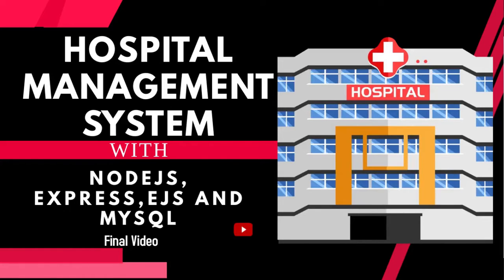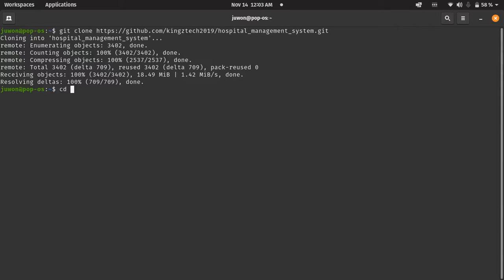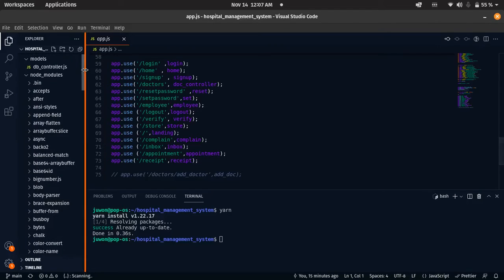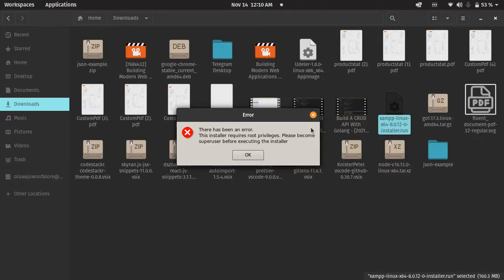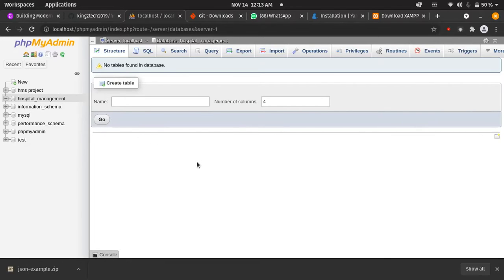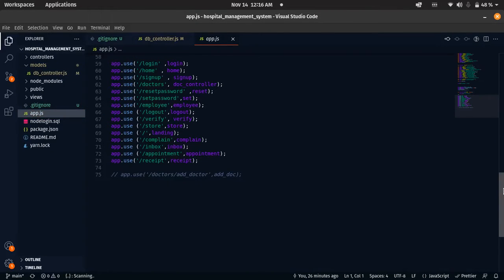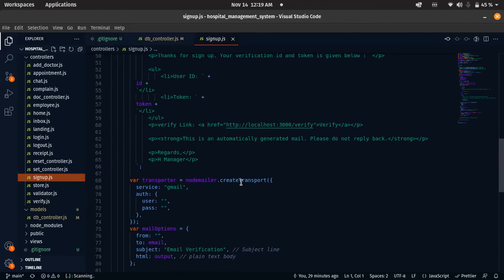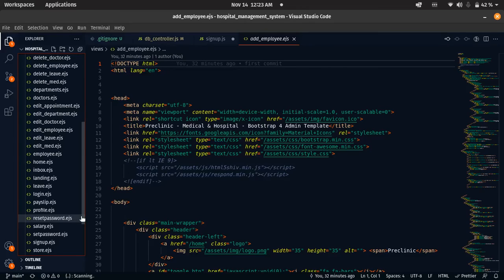Hospital Management System with NODEJS, MYSQL, EJS and EXPRESSJS. (Source code included)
In this tutorial you will learn how to effectively create hospital management management system with nodejs, expressjs, ejs and mysql. Sit back and enjoy.